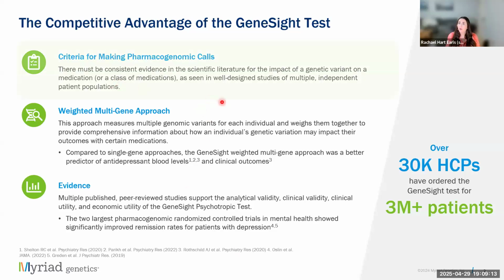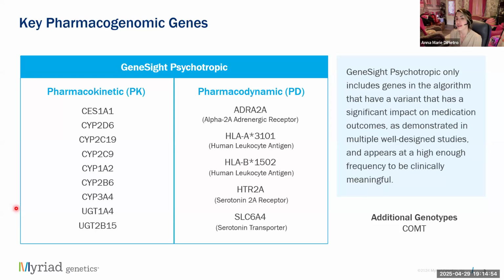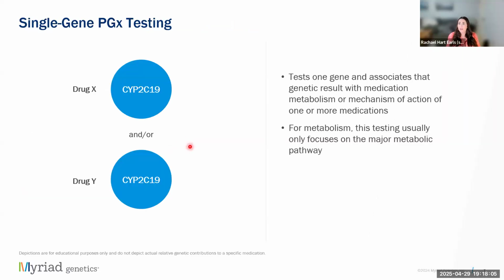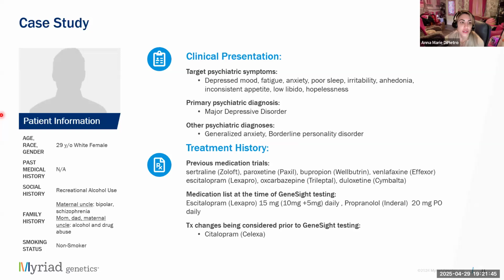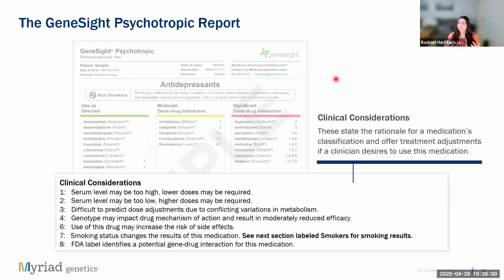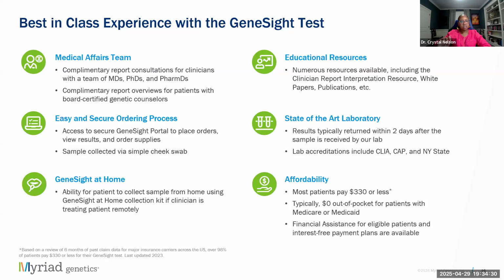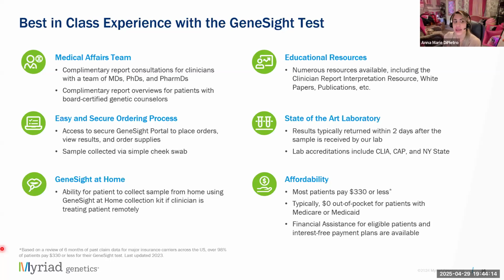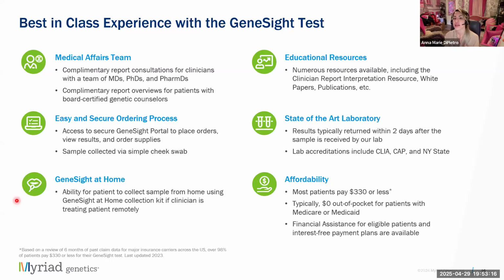GeneSight Engage - The GeneSight Advantage: Leading the Way in Mental Health PGx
It’s important to recognize that not all mental health pharmacogenomics (PGx) tests are the same. Join us for an insightful webinar where we delve into the cutting-edge science and innovation behind the GeneSight® test. In this session, we’ll explore how the GeneSight test’s unique approach empowers healthcare providers with actionable insights to help
improve patient outcomes.

Key Learnings:
• Quality Over Quantity: GeneSight’s scientific standards for meaningful gene selection. What’s our criteria?
• Weighted Multi-Gene Advantage: GeneSight’s unique multi-gene approach offers insights you won’t find in single-gene tests. What’s the difference?
• Evidence in Action: Providers want to make evidence-based decisions. How does the current research shape your choice of PGx tests?

Designed for providers seeking clarity and confidence in pharmacogenomic testing, this webinar will showcase how the GeneSight test leads the way in mental health PGx. Don’t miss the opportunity to enhance your understanding and stay ahead in the field.